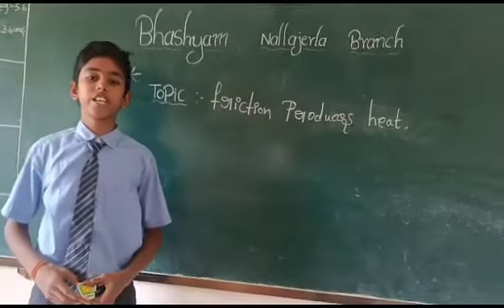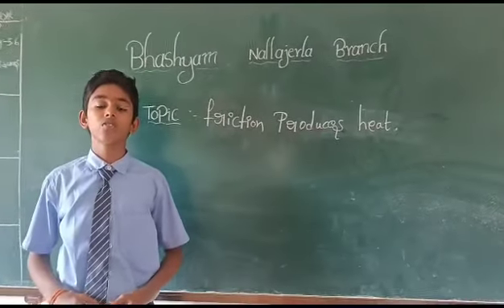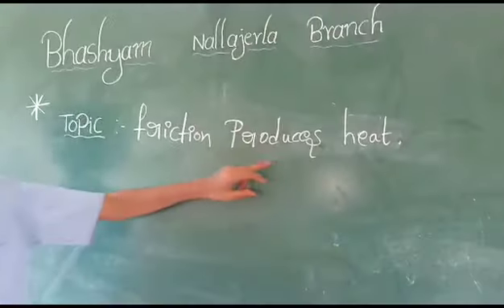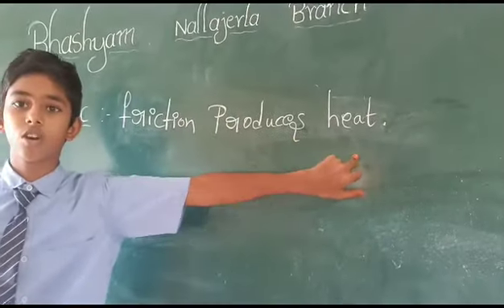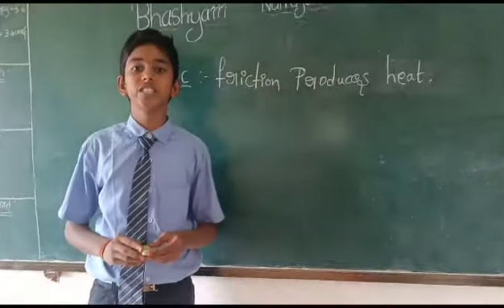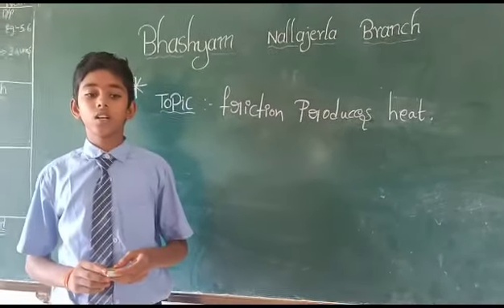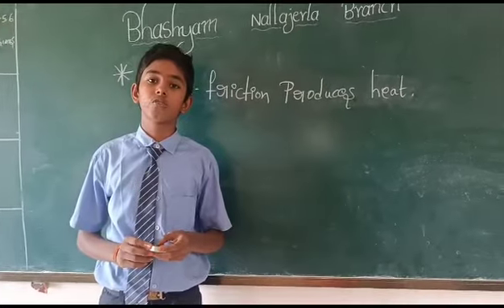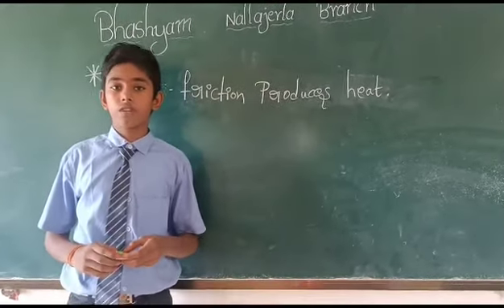9 September 2023(1)